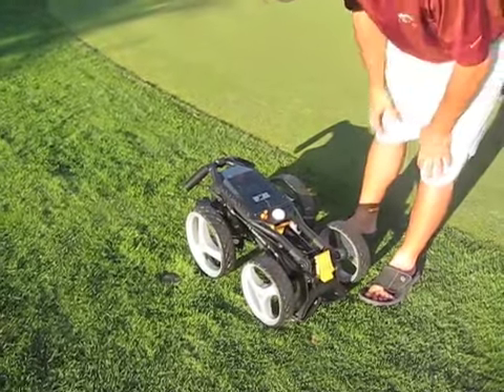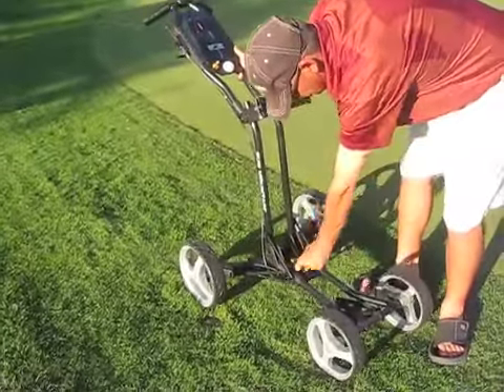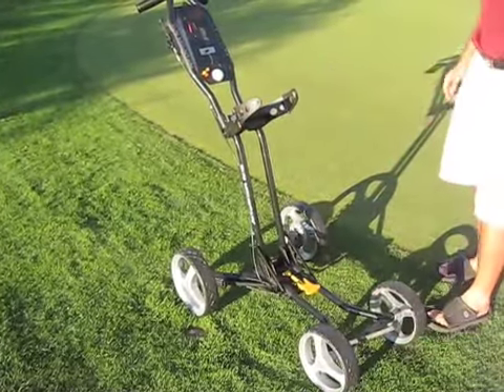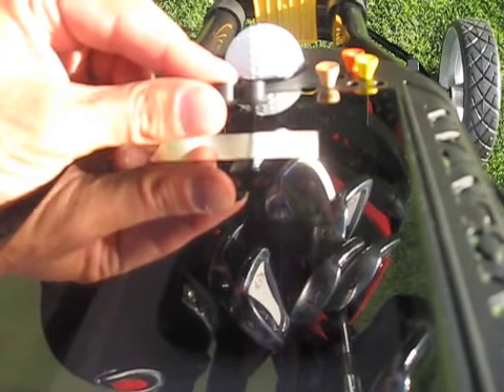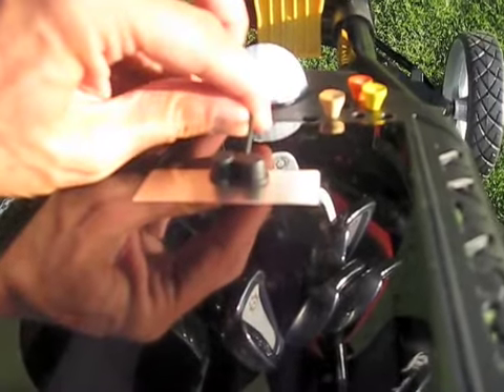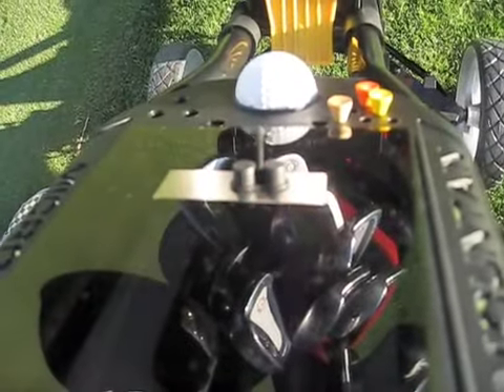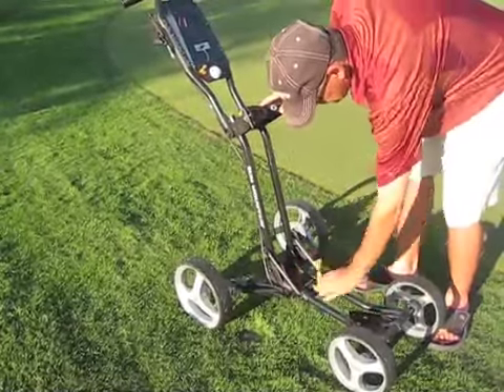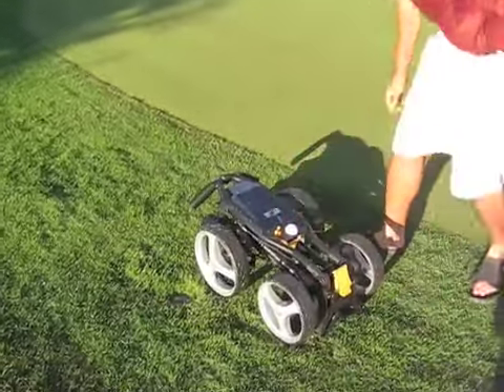Sun Mountain Micro Cart - 4 wheel golf push cart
Demonstration of folding and unfolding of the new four wheel Sun Mountain golf push cart.